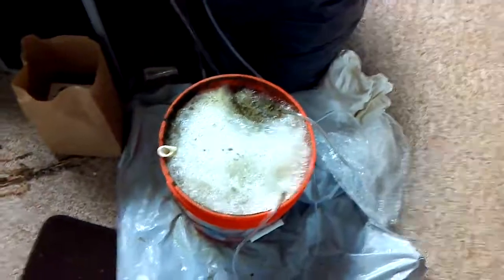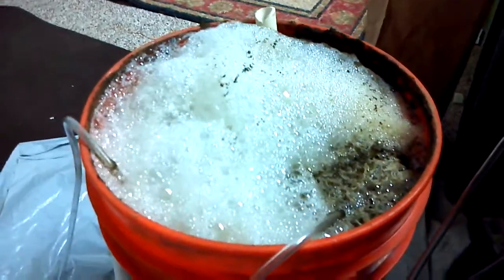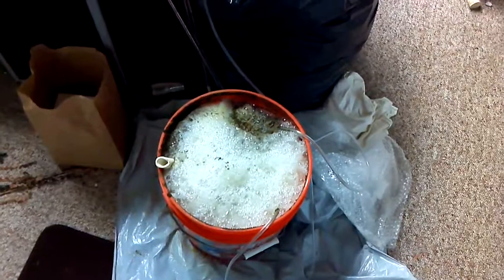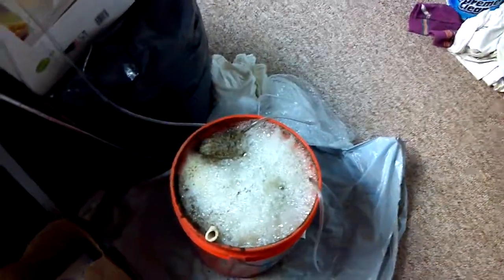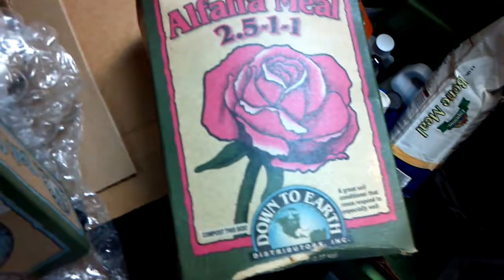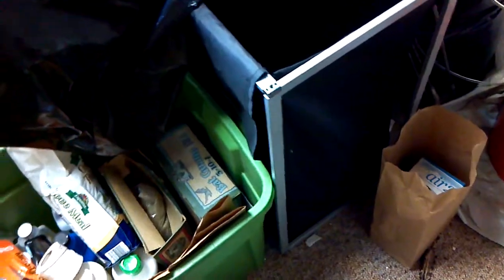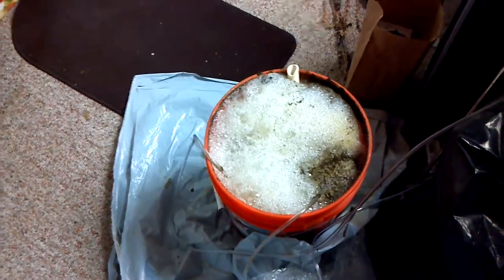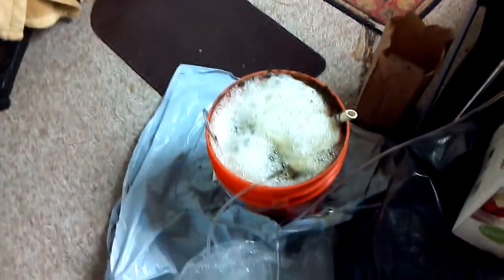Actively Aerated Compost Tea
(AACT) Alfafa meal 2.5-1-1 , Kelp meal1-0-2 , Bat Guano 3-10-1 i let it brew for at least 24 hrs.